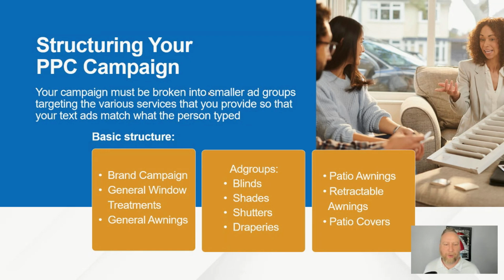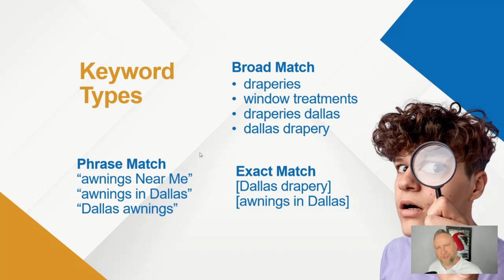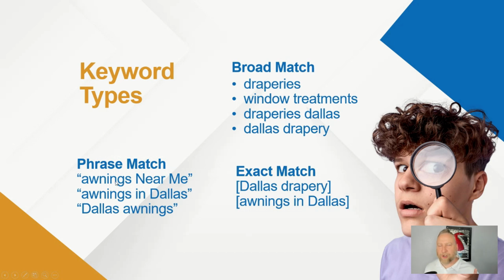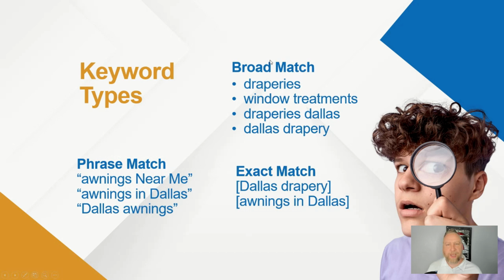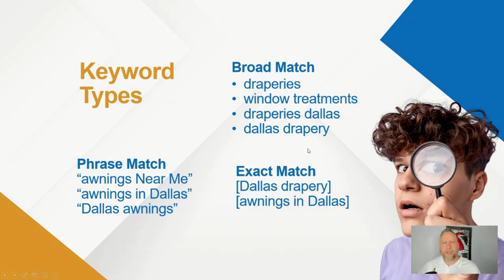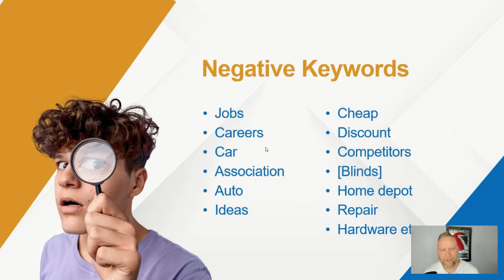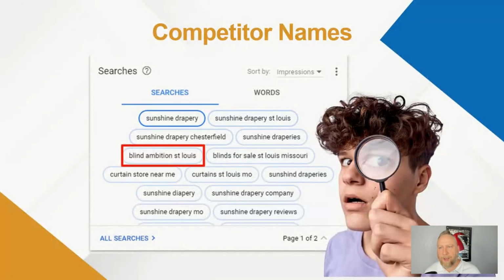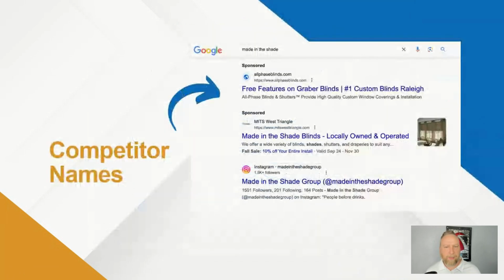Part 6: How to Structure your PPC Campaign for Maximum ROI | Maximize Leadflow with PPC & Google Ads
In this video we've discussed about how to set up and structure your Pay-Per-Click marketing campaign for minimum cost per lead and maximum ROI.